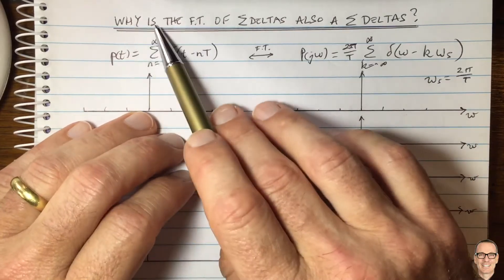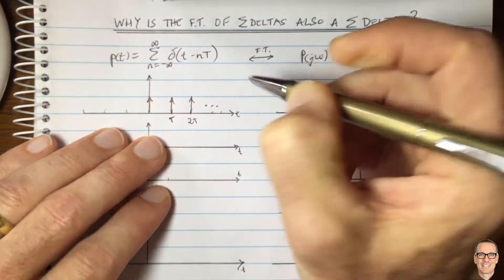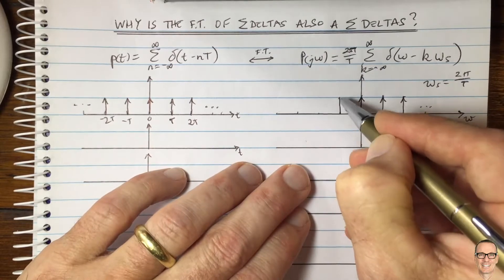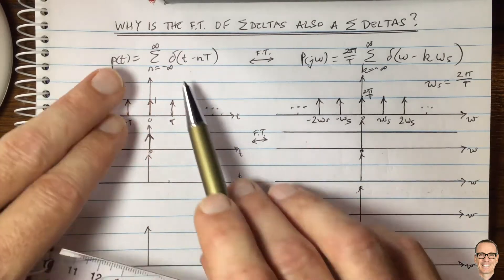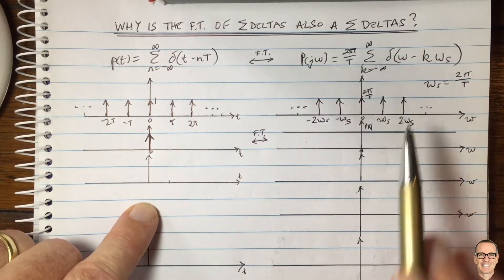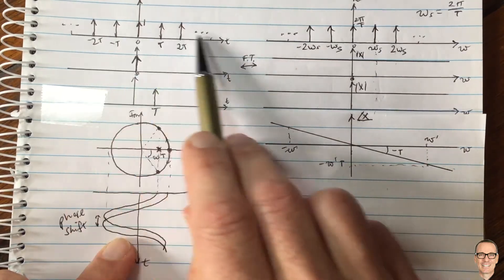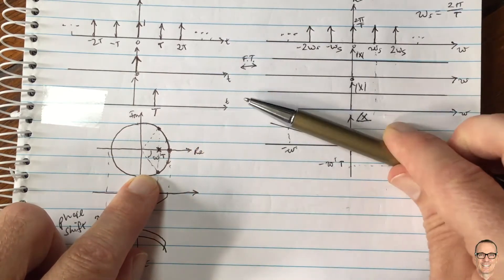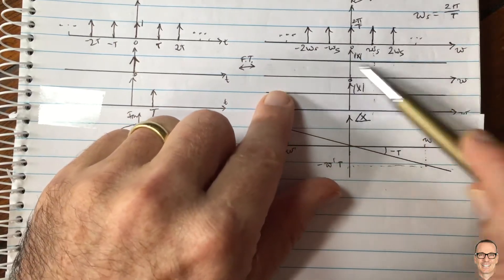Why is the Fourier TF of a Sum of Deltas also a Sum of Deltas?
Explains why the Fourier transform of a sum of delta impulse functions is also a sum of delta impulse functions, but in the frequency domain. Intuitively it might seem like the Fourier transform should be a constant in the frequency domain, since the transform of a single delta function is a constant. But it doesn't work out like that.